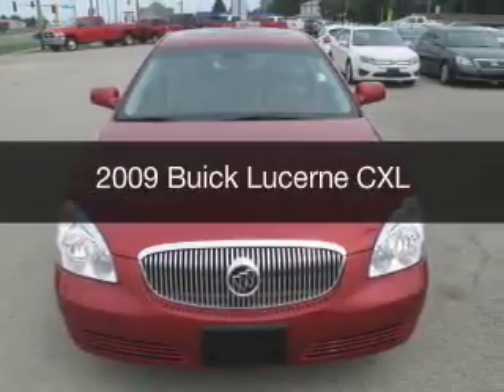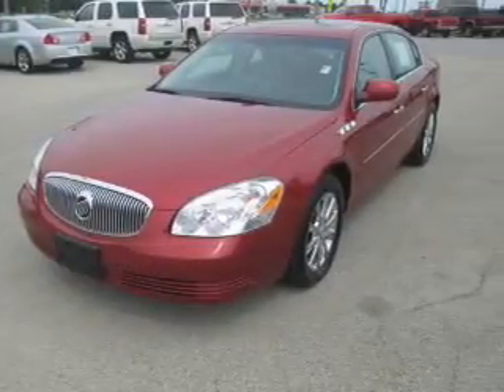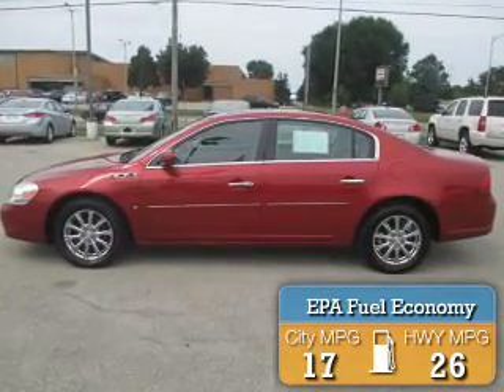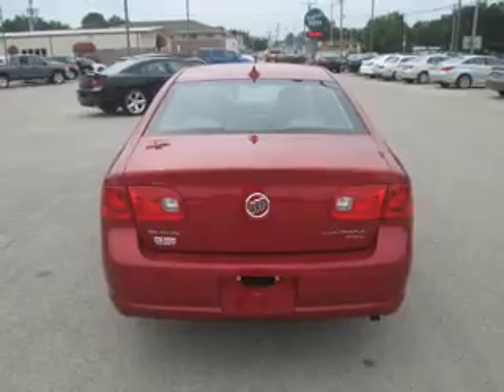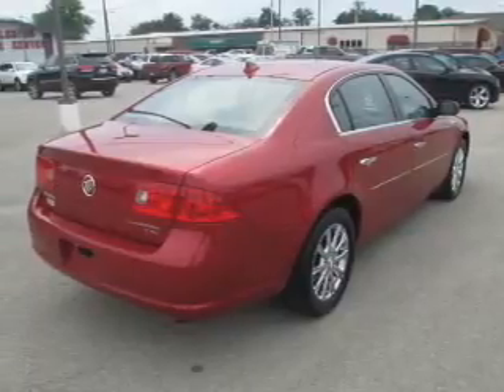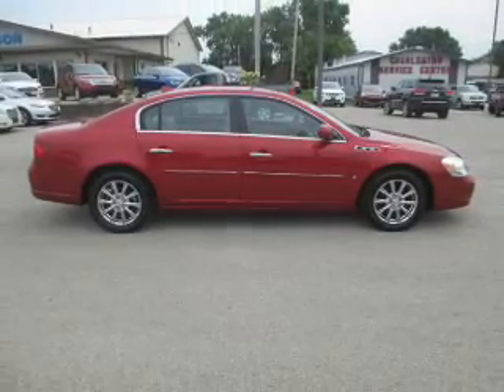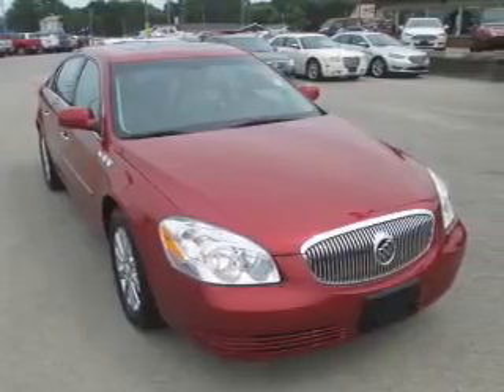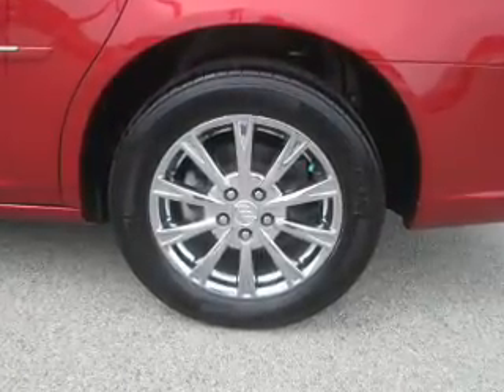2009 Buick Lucerne - Charleston IL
Pilson Auto
Year: 2009
Make: Buick
Model: Lucerne
Trim: CXL
Engine: 3.9 liter 6 cylinder 12 valve
Transmission: 4-Speed Automatic
Color: Maroon
Mileage: 65875
Address:
1506 18th Street
Charleston, IL 61920